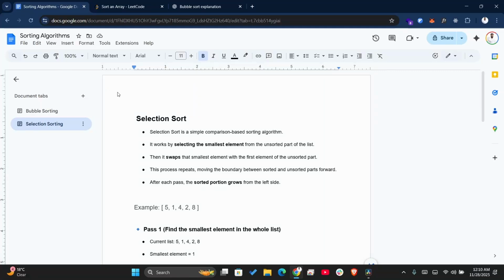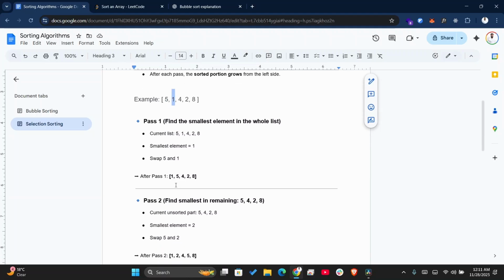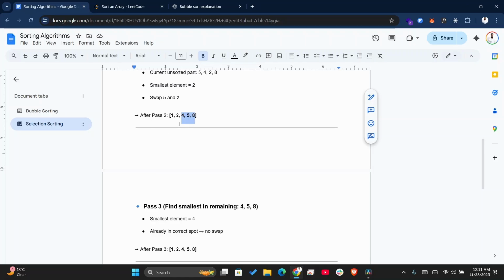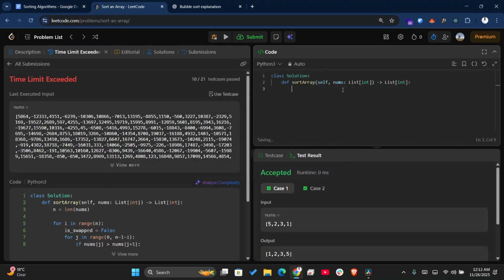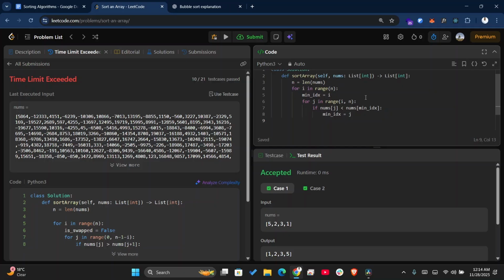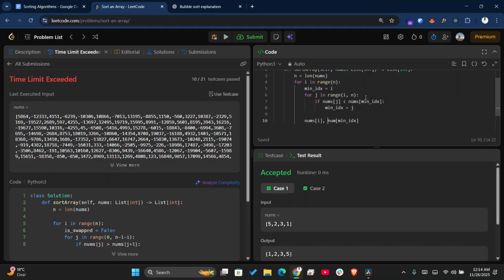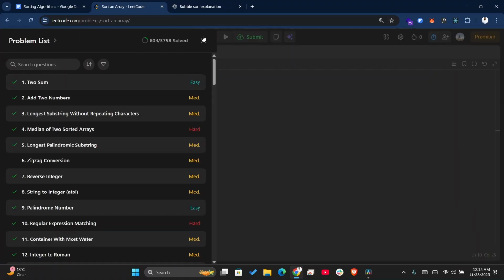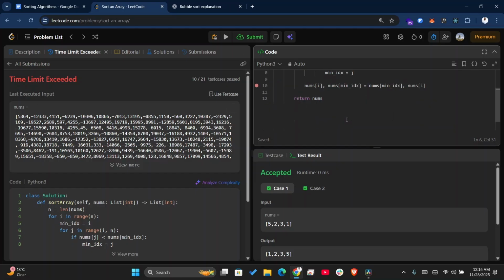Selection Sort Algorithm | DSA with Python